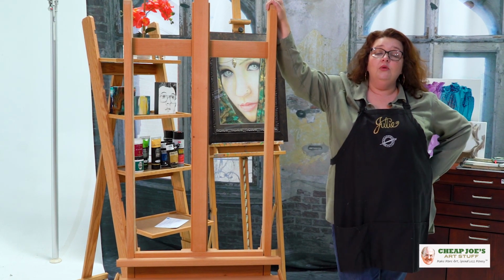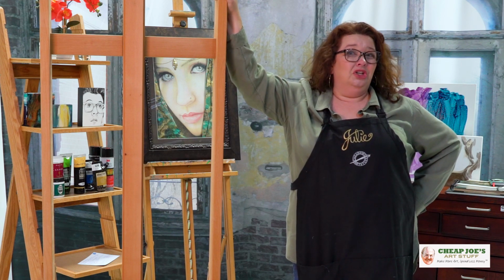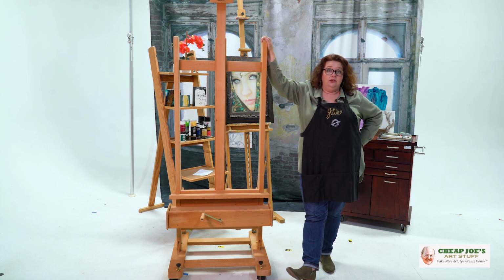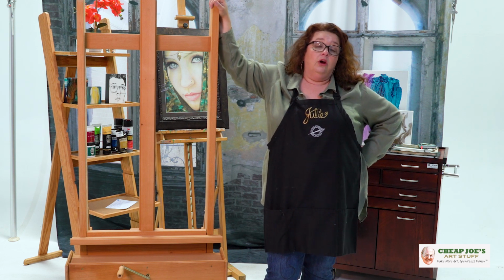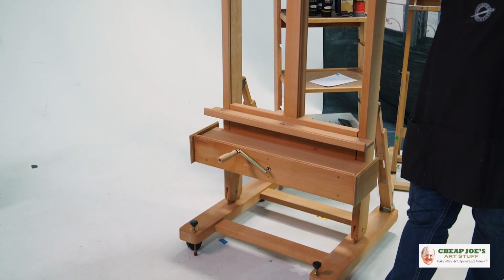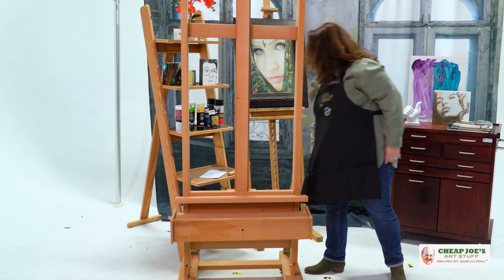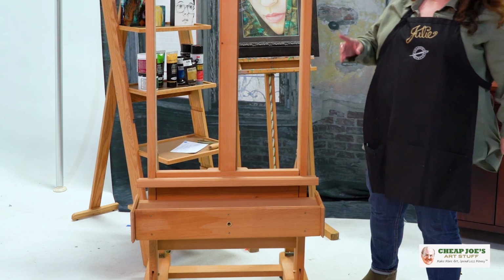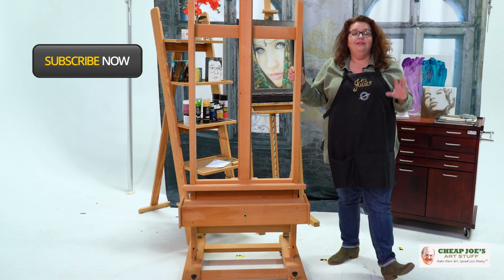Cheap Joe's 2 Minute Art Tips - Cheap Joe's Studio Crank Easel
Time to CRANK IT up! It's 2 Minute Art Tip Time with Julie. This one is all about cranking it...at least the Cheap Joe's Studio Crank Easel. Pretty large, pretty awesome...get the details and your own here

where you will always get the 365 day return policy. If you are unhappy with any of the products you order for ANY reason, feel free to return the item(s) within 365 days.